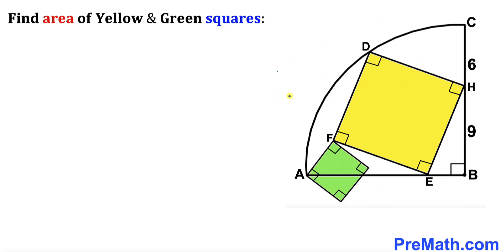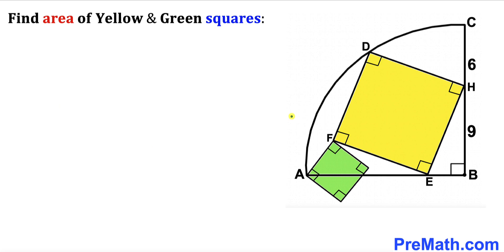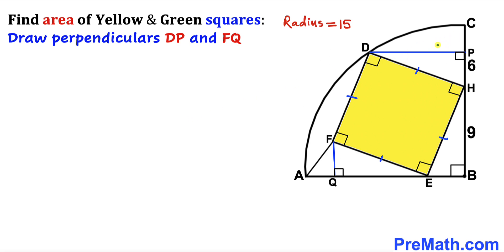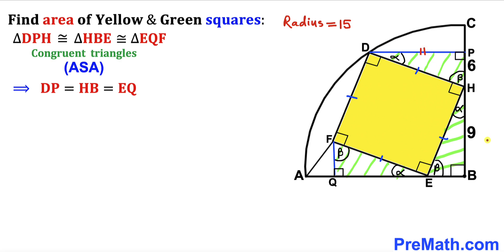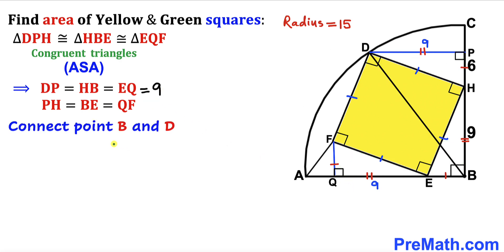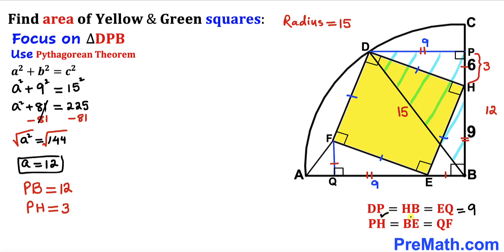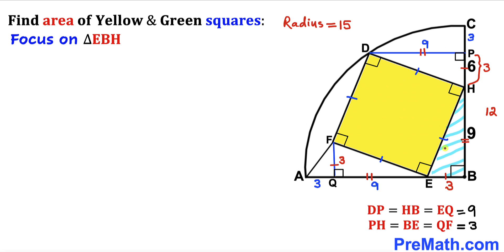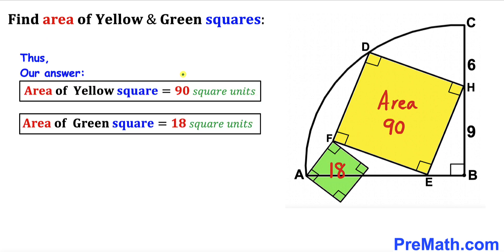Can you find the area of Yellow and Green Squares? | (Olympiad Math Training)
Learn how to find the area of Yellow and Green Squares. The quarter circle has two segments of 6 and 9 respectively. Important Geometry skills are also explained: area of the square formula; Pythagorean Theorem; Congruent triangles. Step-by-step tutorial by PreMath.com

blackpenredpen
math olympics
olympiad exam
math olympiada
British Math Olympiad
olympics math
olympics mathematics
Number Theory
mathcounts
math at work
Pre Math
Olympiad Mathematics
Olympiad Question
Find Area of the Shaded Triangle
Geometry
Geometry math
Geometry skills
Right triangles
Exterior Angle Theorem
pythagorean theorem
Isosceles Triangles
Area of the Triangle Formula
Competitive exams
Competitive exam
Pythagorean Theorem
Square
Diagonal
Congruent Triangles
coolmath
my maths
mathpapa
mymaths
cymath
sumdog
multiplication
ixl math
deltamath
reflex math
math genie
math way